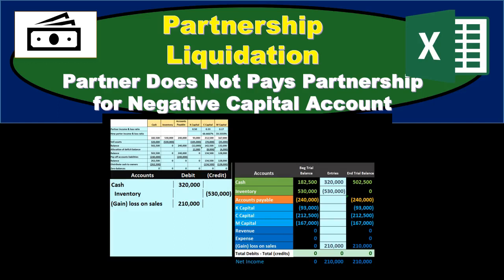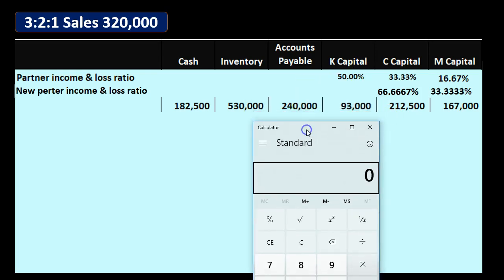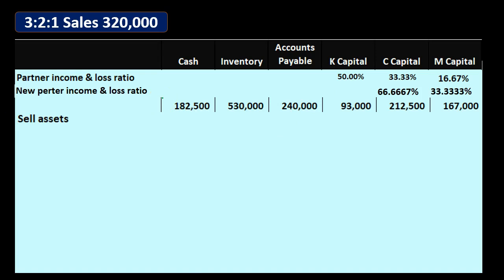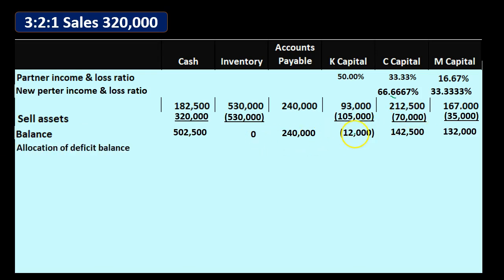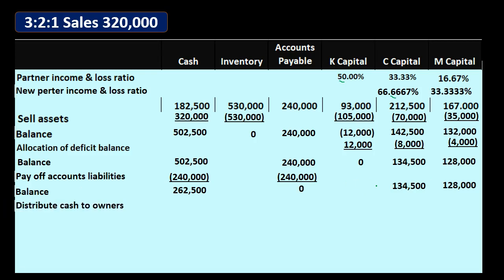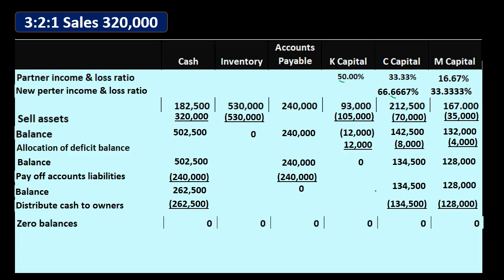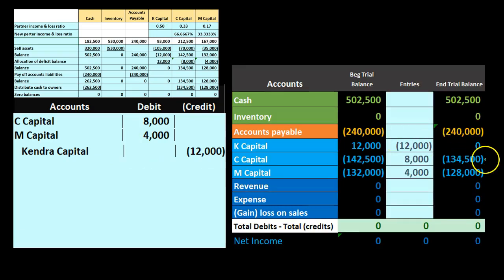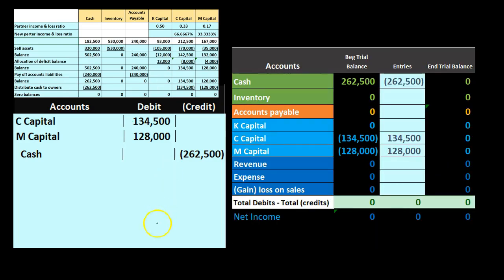60 Partnership Liquidation Partner Does Not Pays Partnership for Negative Capital Account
60 Partnership Liquidation Partner Does Not Pays Partnership for Negative Capital Account